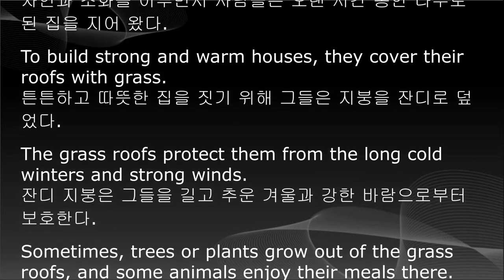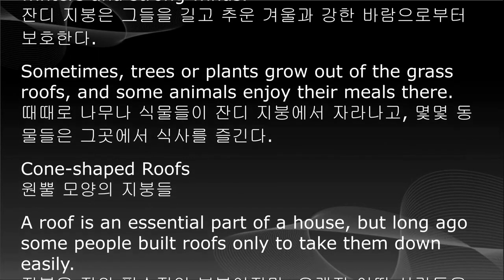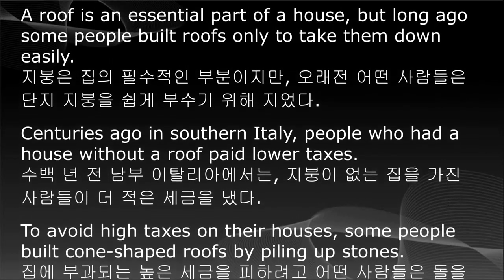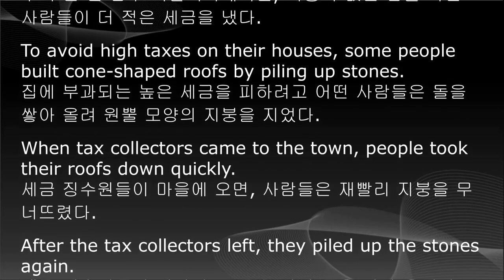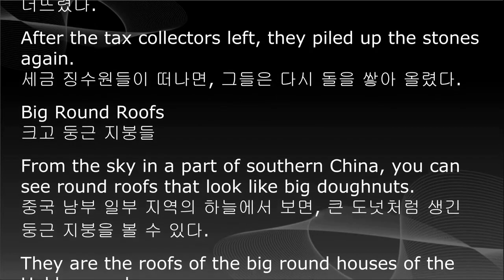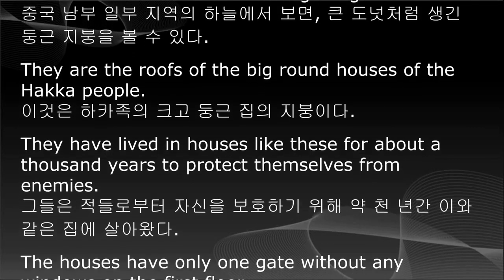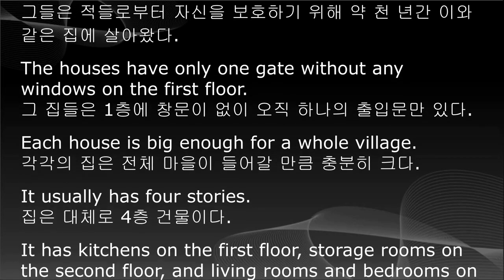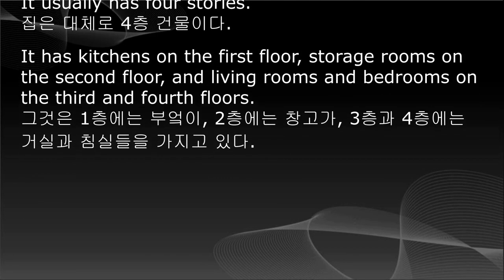중학영어 교과서 듣기, 중2 영어, 2단원, 미래엔 최연희 한줄 본문 해석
*구독/좋아요/공유를 해주세요

중학영어교과서
중2-2과
미래엔 최연희
한줄 본문해석

Practice Makes Prefect!